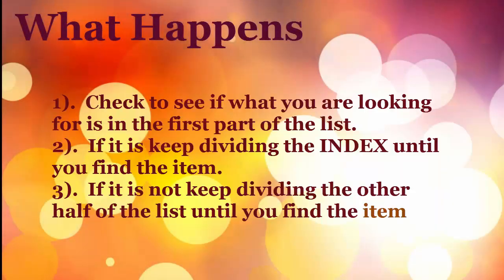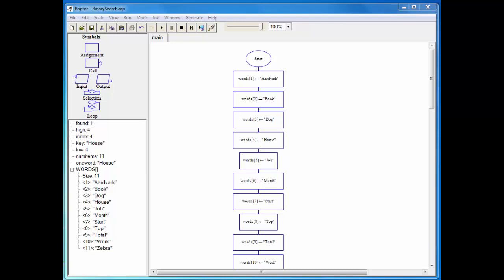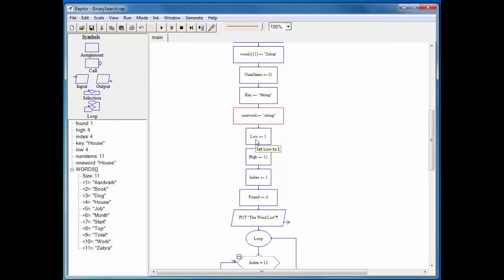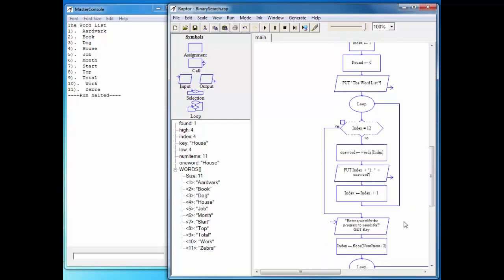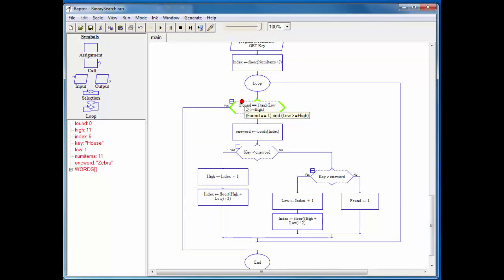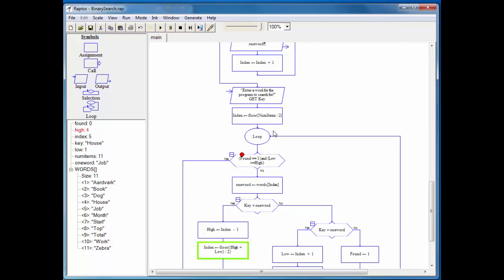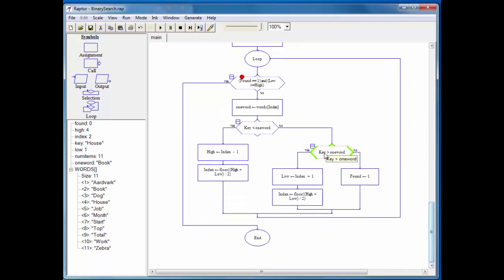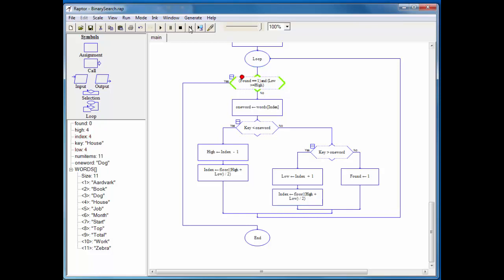Binary Search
This screencast describes what a binary search algorithm is and demonstrates it with Raptor.